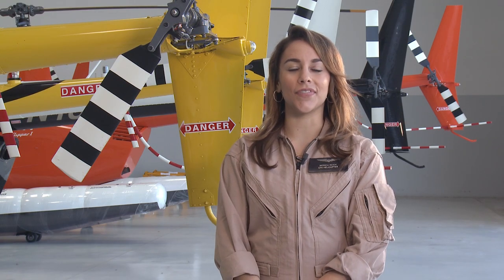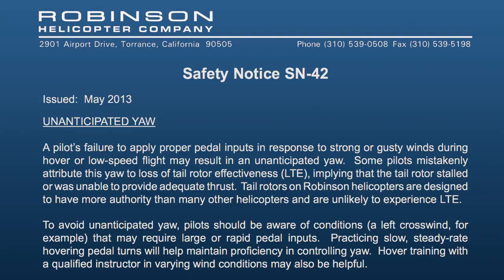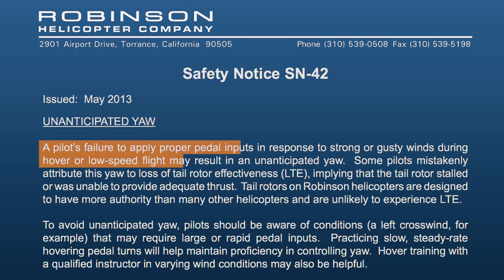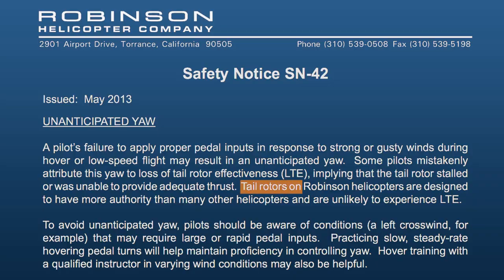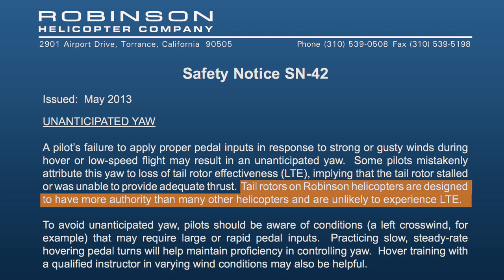Robinson Helicopter Safety Notice 42: Unanticipated Yaw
Robinson Helicopter Company’s Flight Safety Department's Monica Campos talks about Safety Notice 42 – Unanticipated Yaw